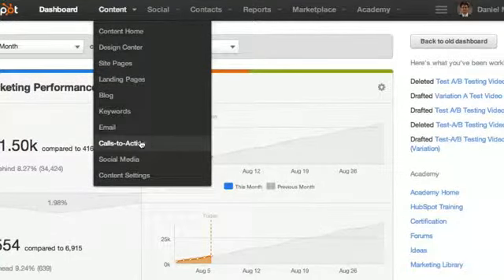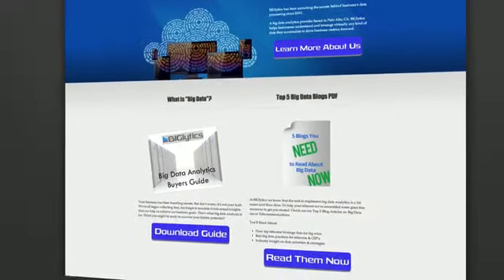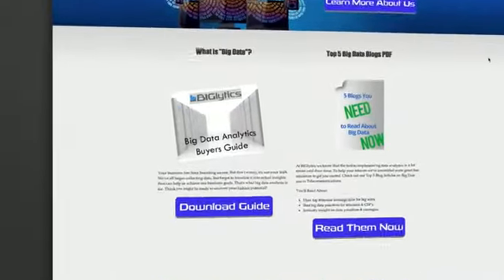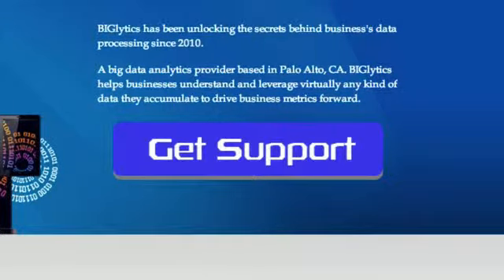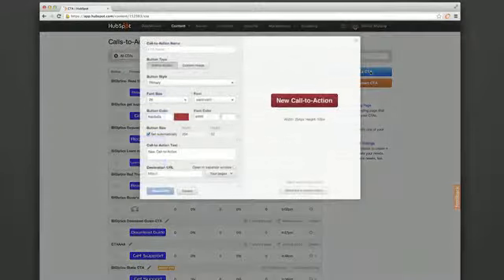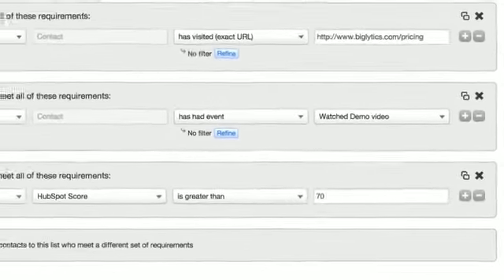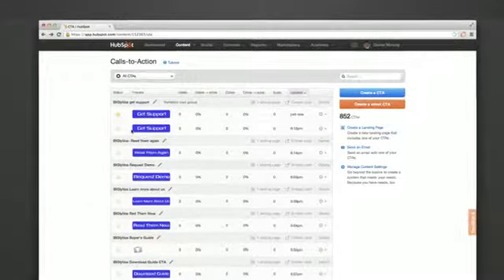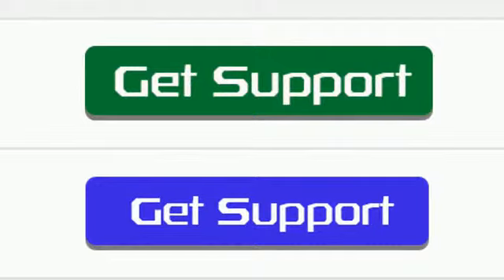Calls to Action Buttons